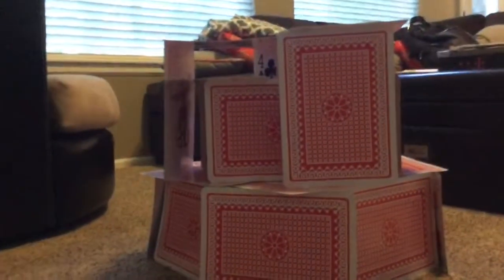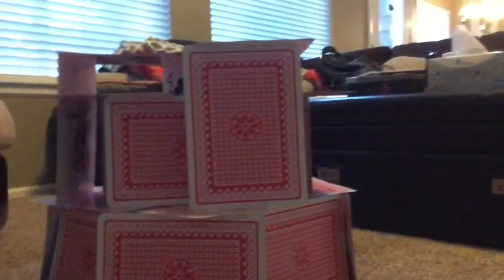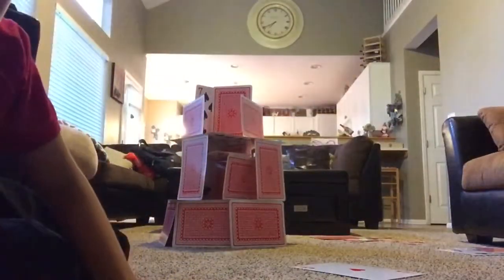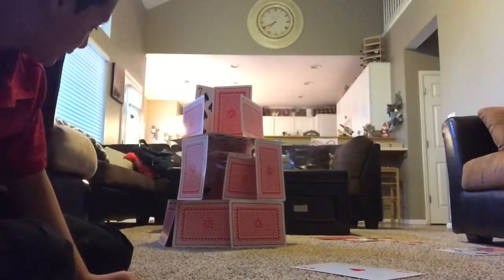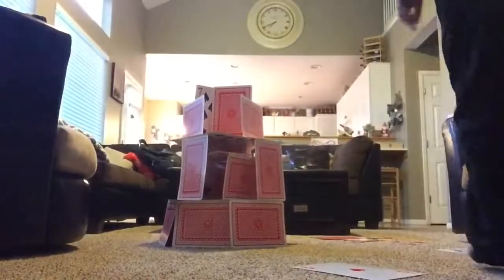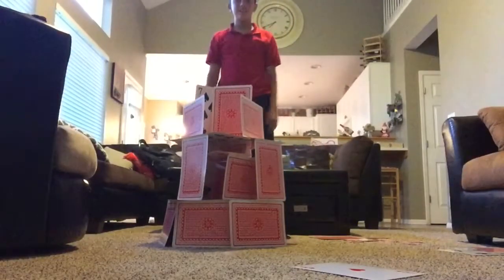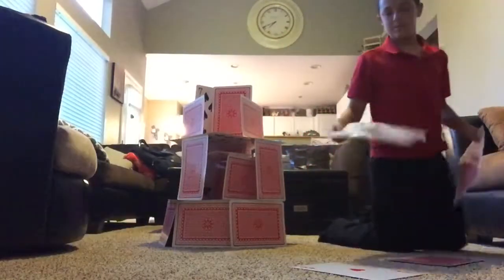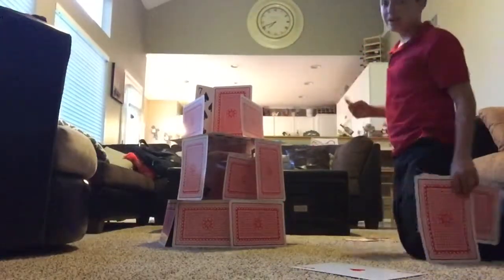WORLD'S BIGGEST CARD HOUSE!!! (World record)